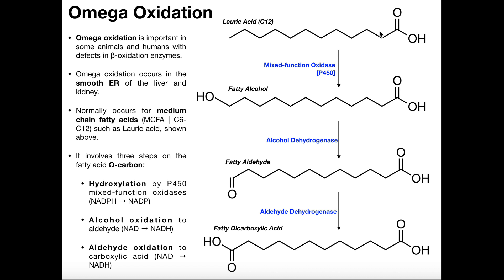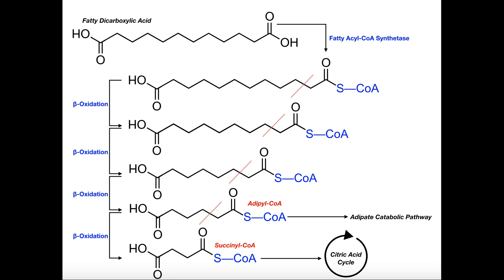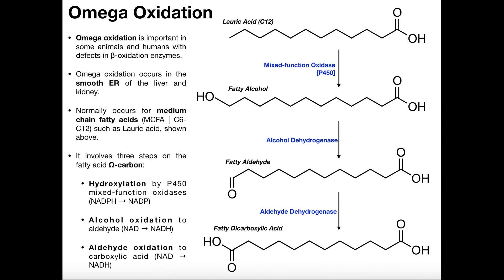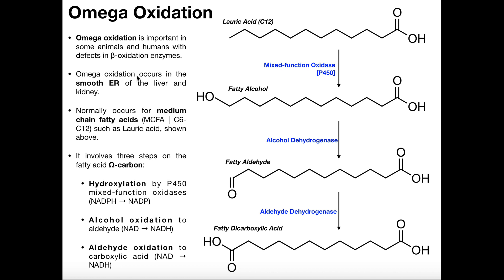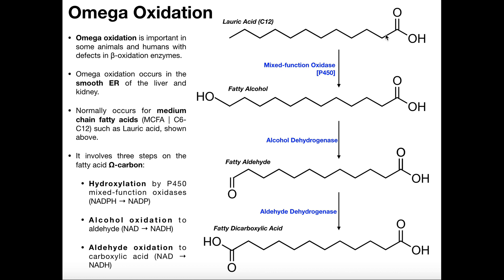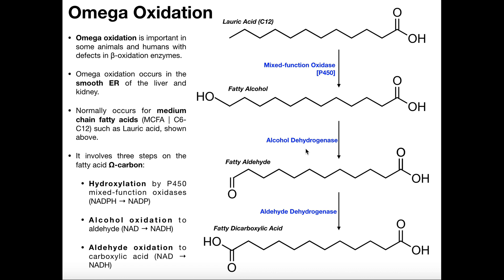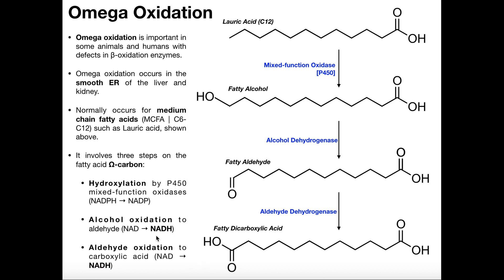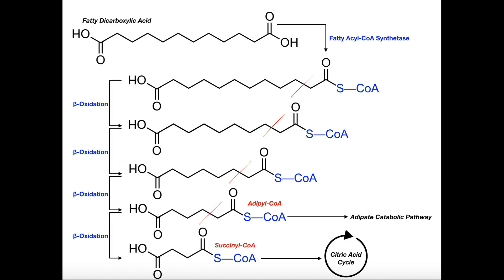Omega Oxidation for Fatty Acids